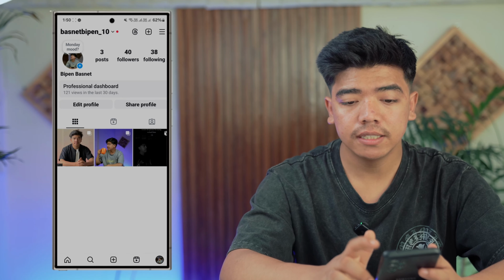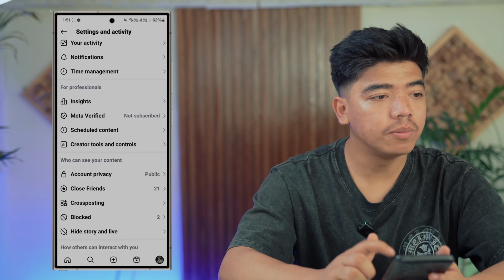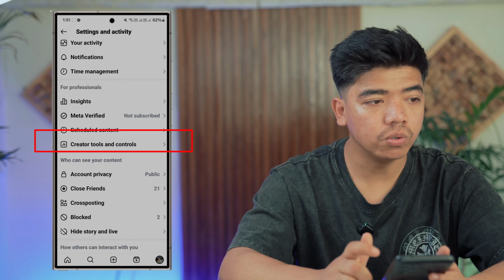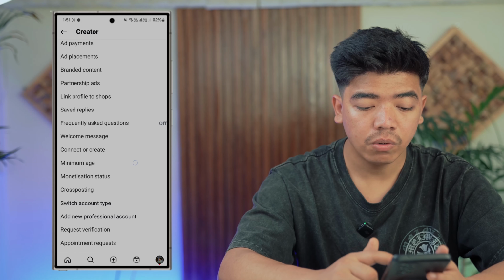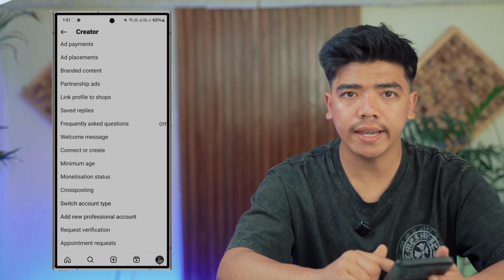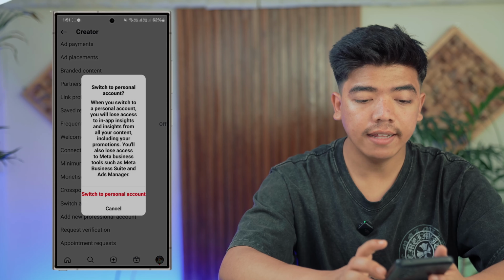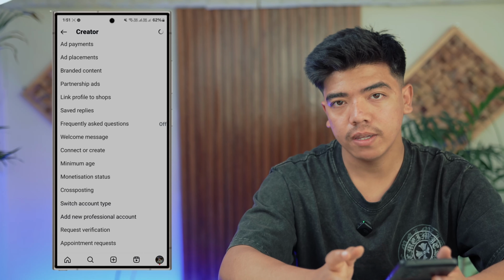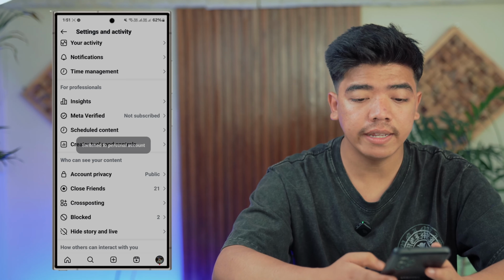How To Turn Off Creator Account On Instagram !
If you’ve activated Instagram’s Creator or Professional Mode but now want to return to a regular personal account, this video walks you through the steps to turn off Creator Mode or disable Professional Mode on Instagram. Switching back to a personal account removes access to certain analytics and business tools, but also restores a more private and simplified user experience—perfect if you’re no longer using Instagram for content creation or brand promotion.

To get started, open the Instagram app and make sure you're logged into the account you want to update. Go to your profile and look for the "Professional Dashboard" at the top of the screen. This indicates that your account is currently set to Creator or Business mode. To begin the process of switching back, tap the three-line hamburger menu in the top-right corner.

From the menu, scroll down and look for either "Creator tools and controls" or "Business tools and controls," depending on your account type. Tap on that option. Inside this section, scroll to the bottom where you'll find an option labeled "Switch account type."

Once you tap "Switch account type," Instagram will give you the choice to move from a Creator or Business account back to a personal one. Select "Switch to personal account." After confirming, your account will return to its original state, and all professional features will be disabled. This won’t affect your posts, followers, or profile content, but you will lose access to insights and certain promotional tools.

Disabling Creator Mode is completely reversible, so you can always switch back to a professional account later if needed. This is ideal for users who want a more casual presence on the platform without the added business or analytics features.

Timestamps:
0:00 Introduction
0:23 Go to profile and tap hamburger menu
0:41 Open Creator or Business tools
0:55 Select 'Switch account type'
1:01 Choose 'Switch to personal account'
1:07 Conclusion